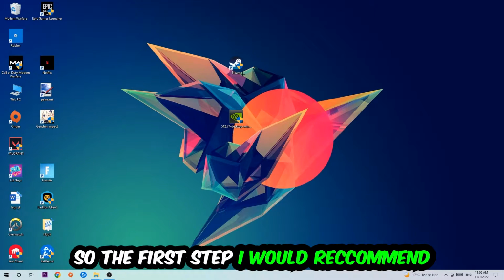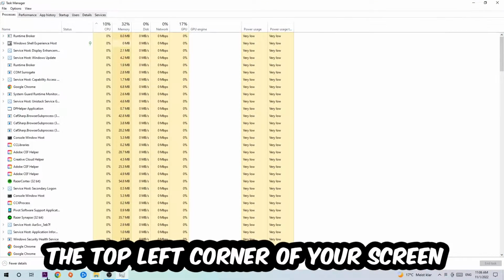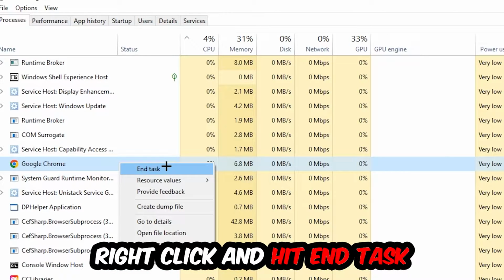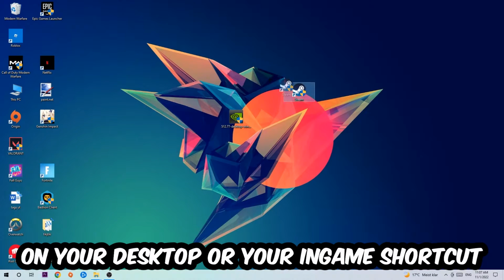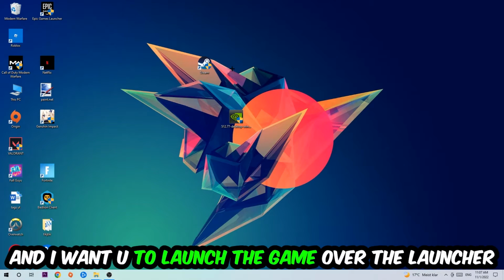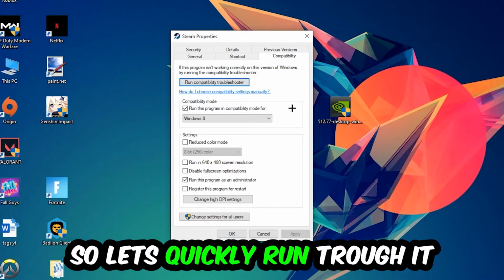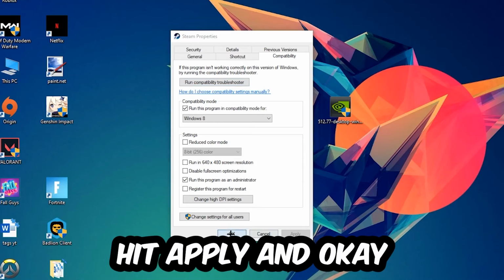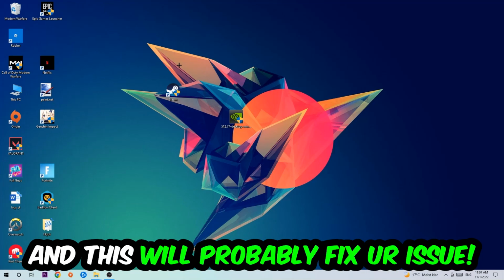Dirt Rally 2 – How to Fix Crash on Startup – Complete Tutorial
how to fix Dirt Rally 2  crash on startup,
how to fix Dirt Rally 2  crash on startup pc,
how to fix Dirt Rally 2  crash on startup ps4,
how to fix Dirt Rally 2  crashing on startup fix,
how to fix Dirt Rally 2  crashing on startup pc,